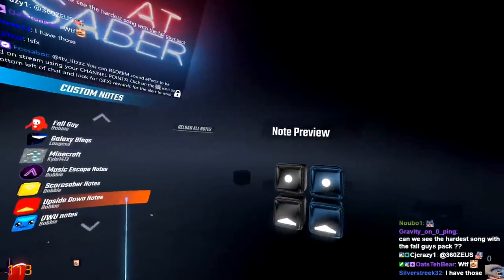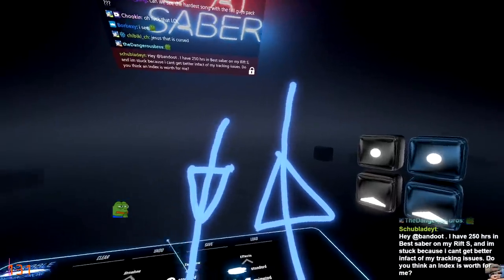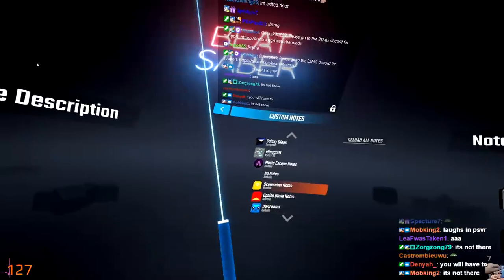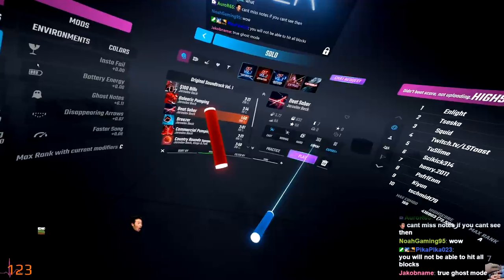I Regret Downloading This.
►Saber Position used in this video [INDEX CONTROLLER ONLY]:
-Position-
x - -5cm
y - -6cm
z - 0cm

-Rotation-
x - 33 degrees
y - 0
z - 0
Credits: Silverhaze420

►Sabers: Private, sorry